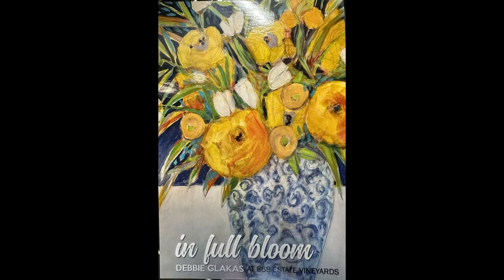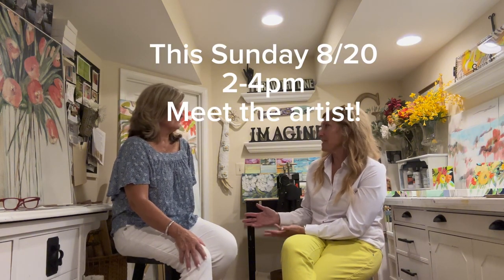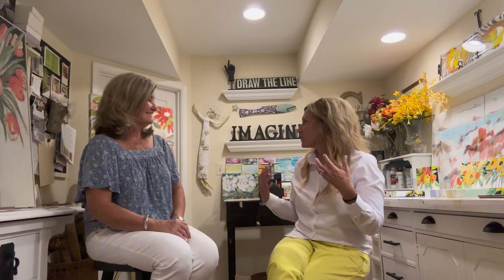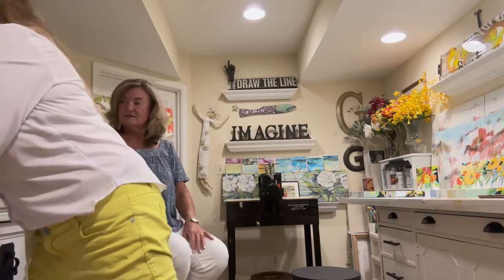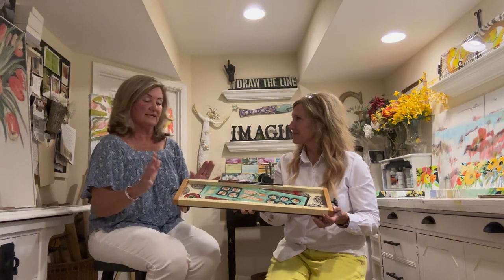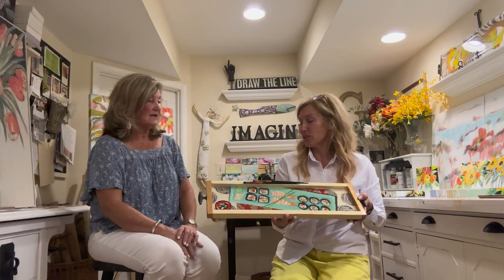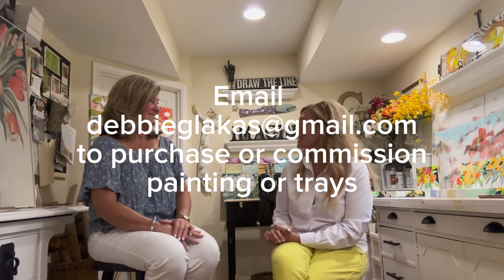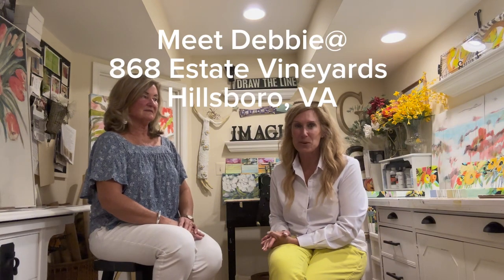Meet Oakton Artist Debbie Glakas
Debbie Glakas is an Oakton resident and retired Chantilly High School art teacher. She paints beautiful florals, and creates unique serving trays that are works of art.